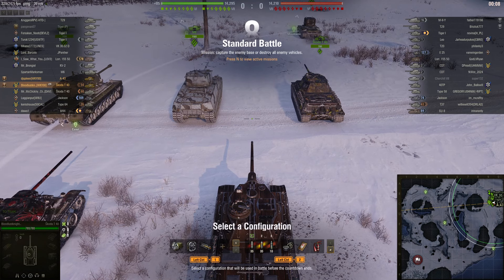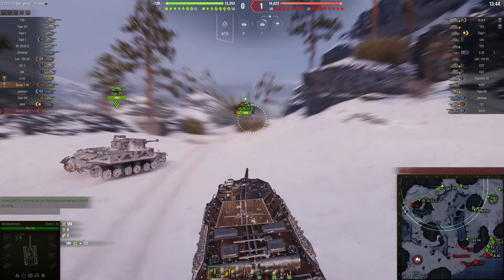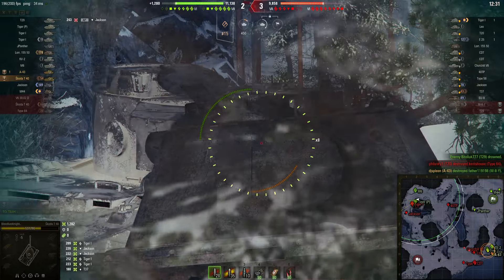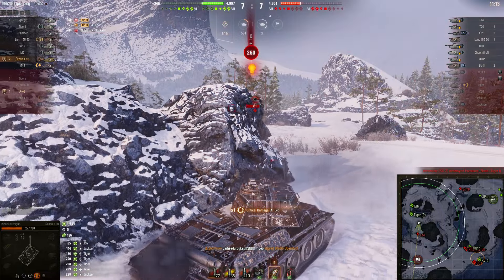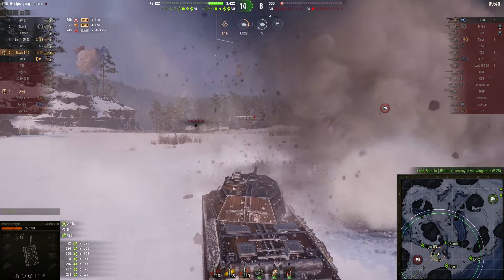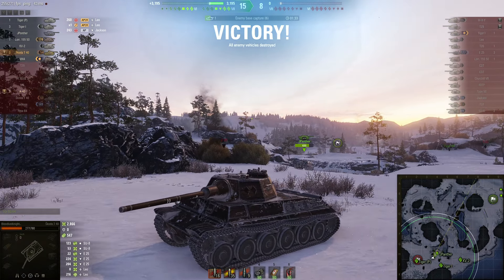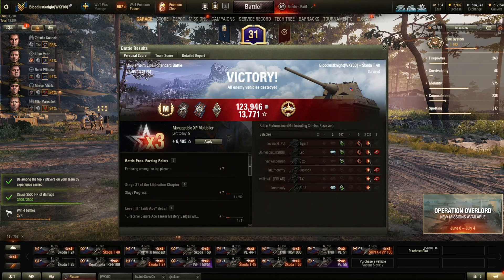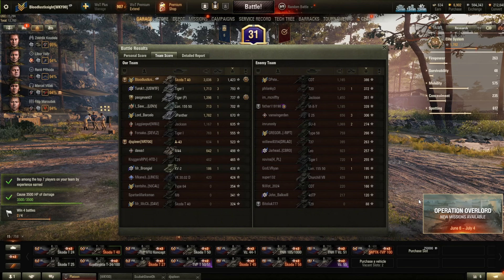The most underestimated tier 6.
One of my favorite and strongest tier 6 medium tanks in the game! Performance is hit or miss depending how RNG feels.